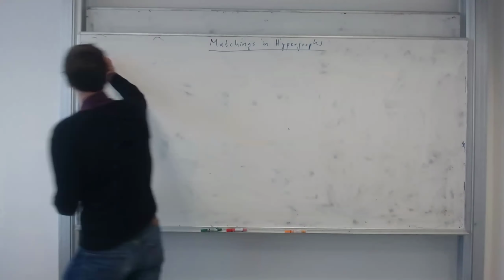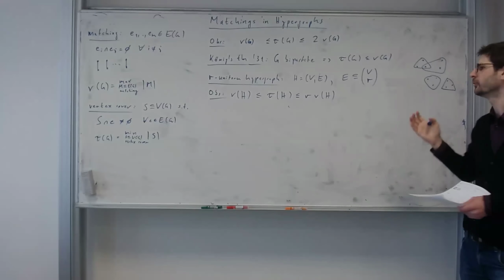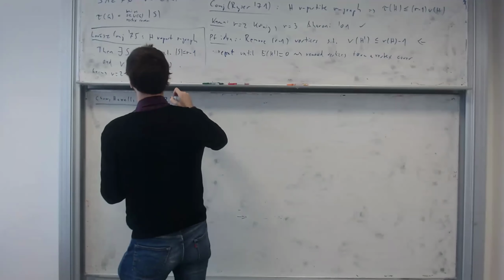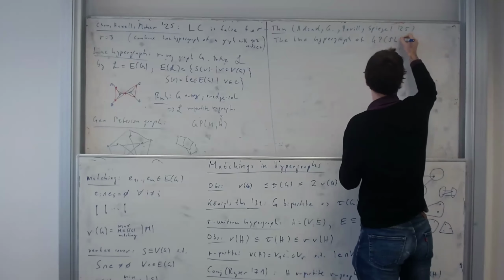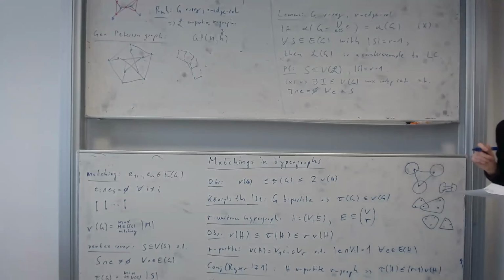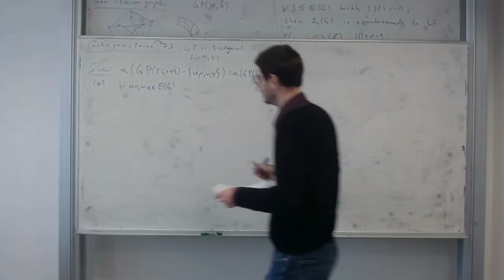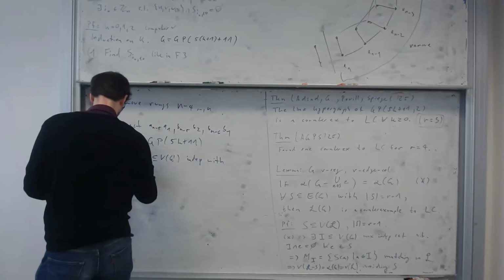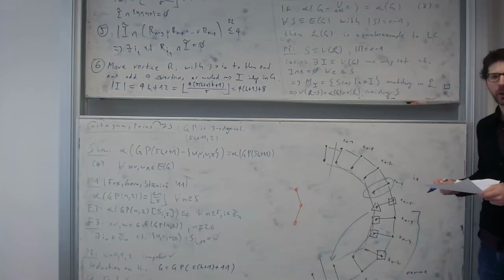Frederik Garbe: Infinitely Many Counterexamples to a Conjecture of Lovász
The matching number ν(G) of a graph G is the maximum number of pairwise disjoint edges. The vertex cover number τ(G) is the minimum cardinality of a set of vertices which intersects every edge. It is a classical result in graph theory, called König's theorem, that τ(G)=ν(G) for every bipartite graph G. For r-partite r-uniform hypergraphs it was conjectured by Ryser that τ(G) ≤ (r-1)ν(G). Moreover, Lovász conjectured in 1975 that one can always reduce the matching number by removing r-1 vertices which would imply Ryser's conjecture. Clow, Haxell, and Mohar very recently disproved this for r=3 using the explicit counterexample of a line hypergraph of a 3-regular graph of order 102. We construct the first infinite family of counterexamples for r=3, the smallest of which is the line hypergraph of a graph of order only 22. In addition, we give the first counterexamples for r=4.

This is joint work with Aida Abiad, Xavier Povill, and Christoph Spiegel.